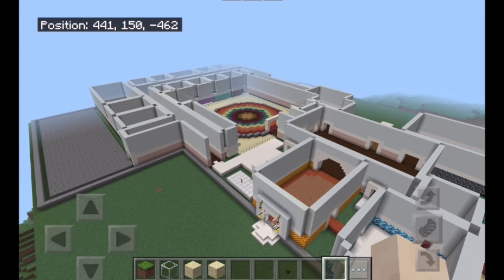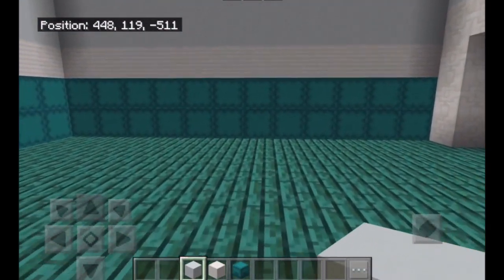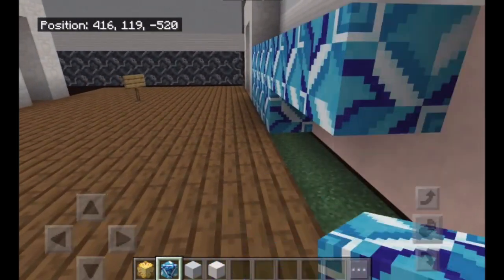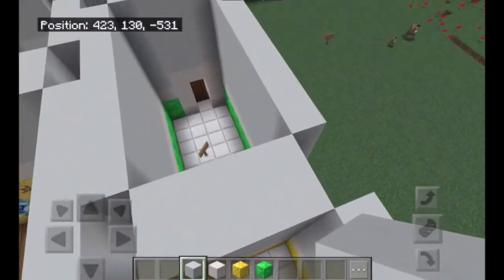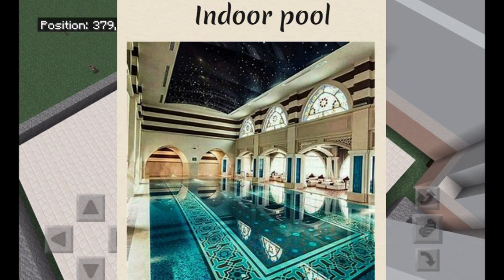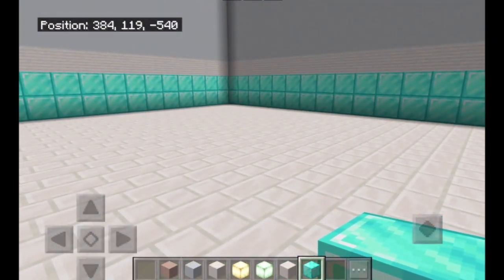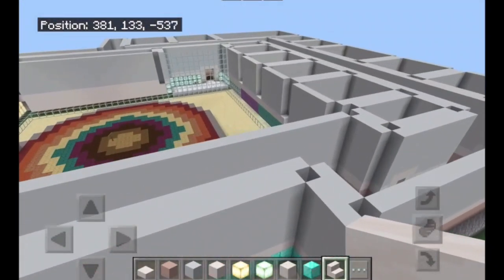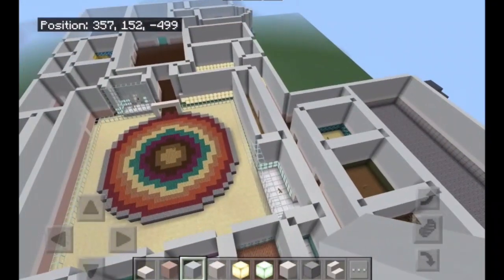Making My Friend's Dream Clubhouse (Part 8)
Hope You all enjoyed Part 8. Part 9 coming soon!

This started when I went to a birthday party and my friend shared a presentation with all of us about what our dream clubhouse would be. I told her I'll turn her dream into a reality, sort of. I was going to build the clubhouse in Minecraft and this part is part 8 of many parts that are going to show you me making this big clubhouse.